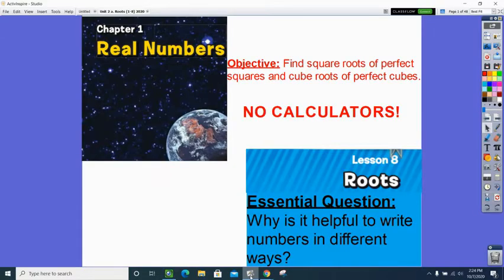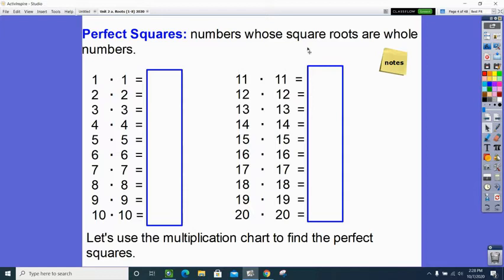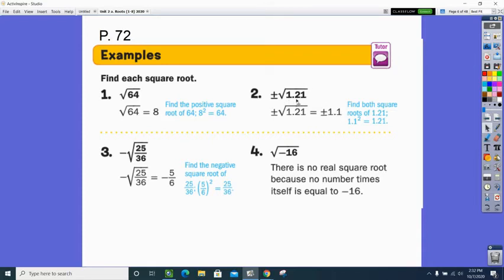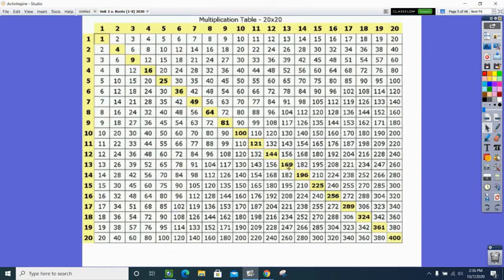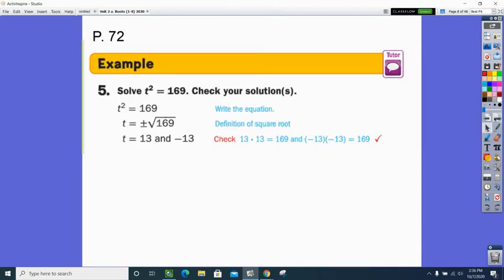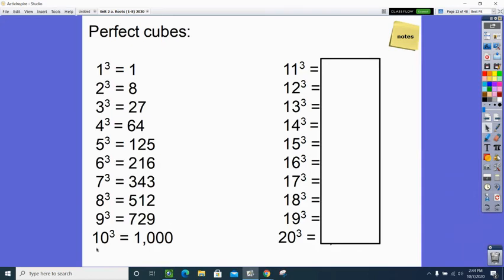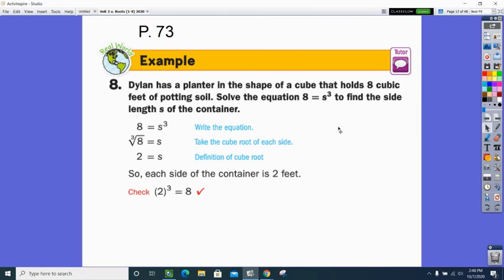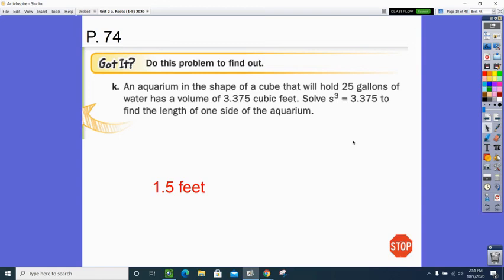Math8 2-a Roots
Square and Cube roots